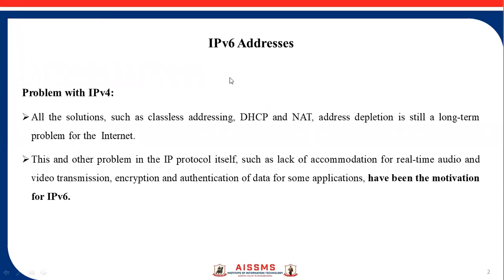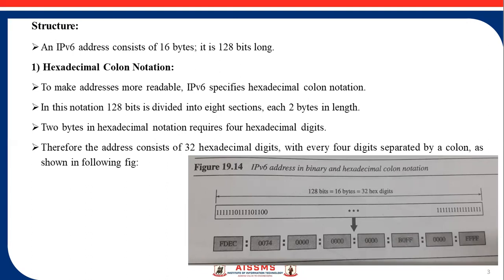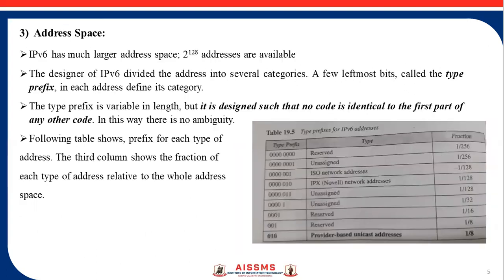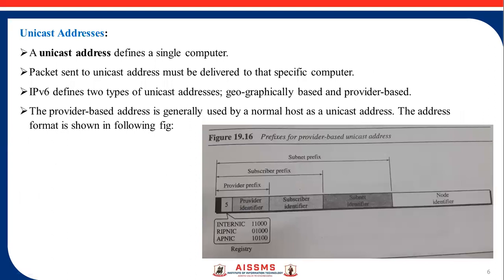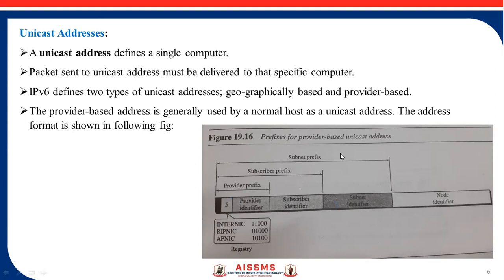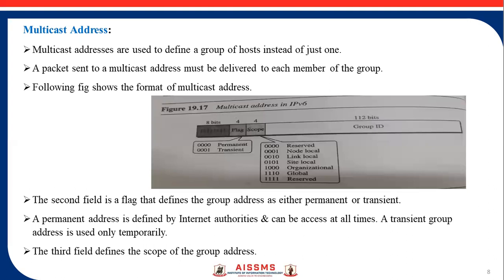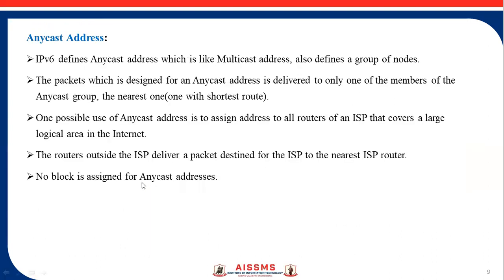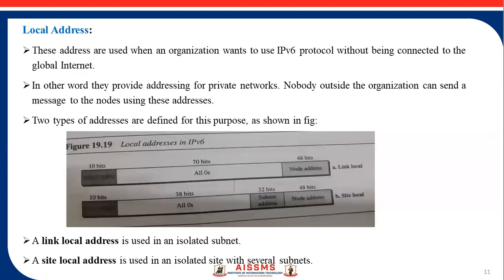Classes of IP: IPv6 Addressing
This contain details about IPv6 Addressing